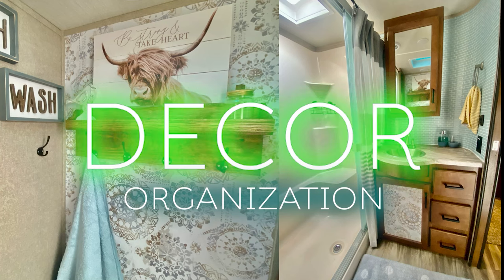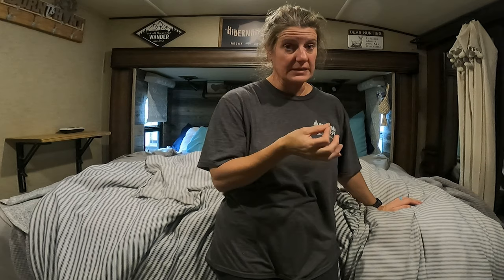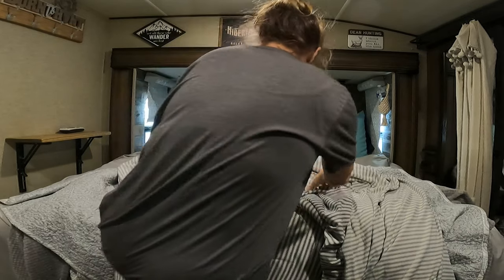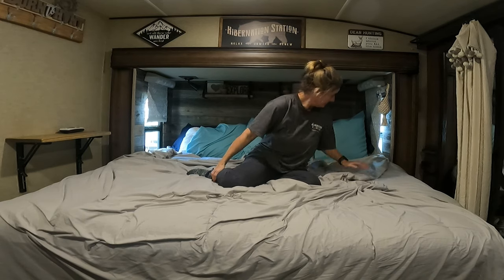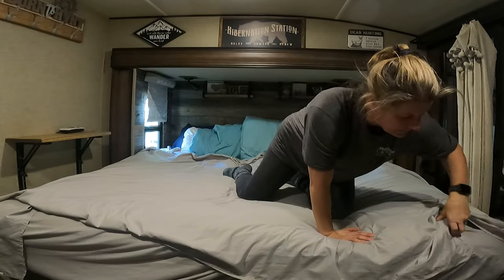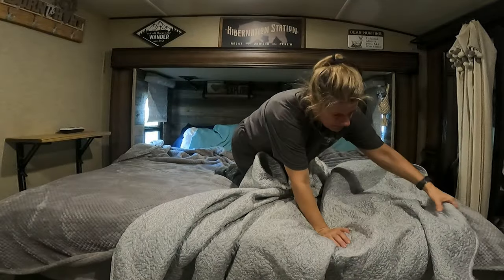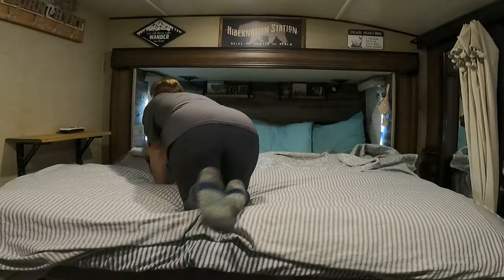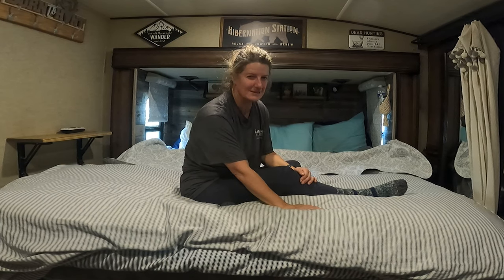Making Up the RV Bed - I Do It All Wrong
Premier Pro